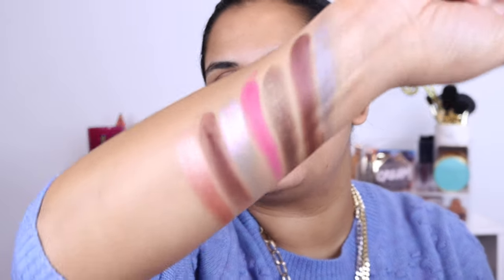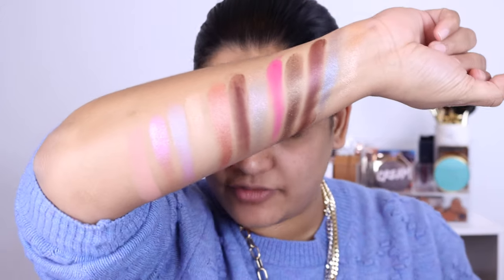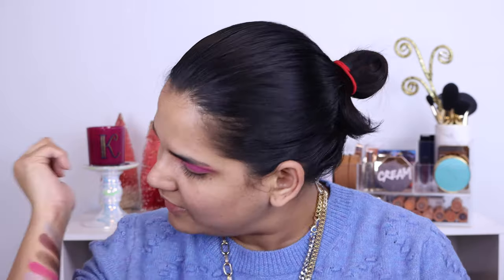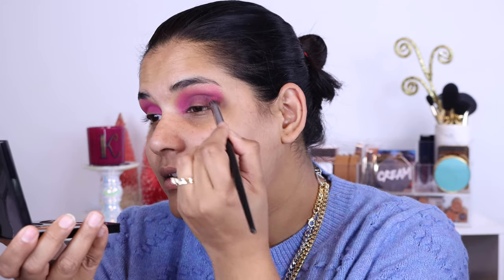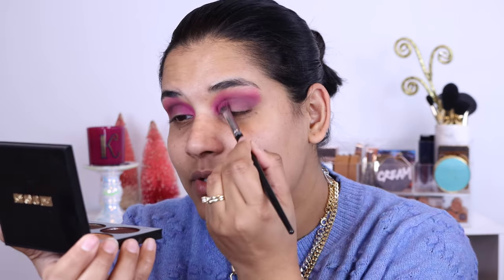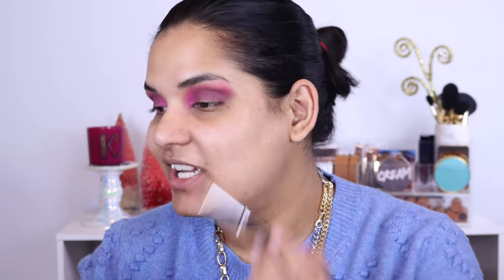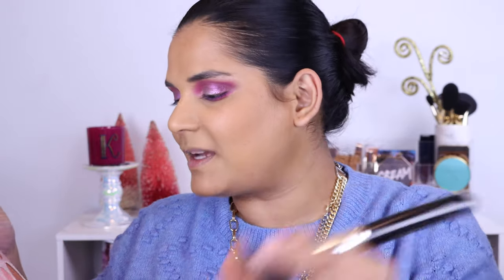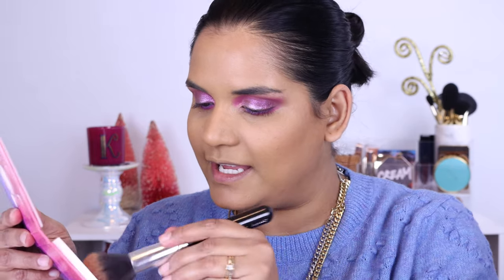Trying Hyped Up Makeup, Can't believe i finally got my hands on the Lunar Beauty Blush Palette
Hi, in today's video i will be trying some

- - Makeup Details - -
Eyeshadow -
Lipstick -
Foundation -
Highlighter -
Blush -
Bronzer -
- - Outfit Details - -
Top -
Earrings -

Shade reference ?
Rare Beauty - 370N
Profusion - Tan5